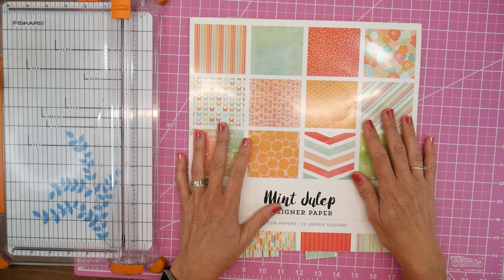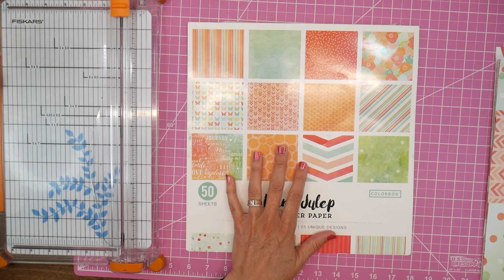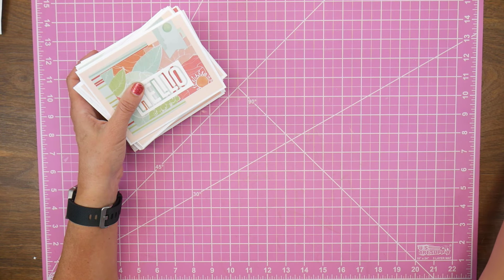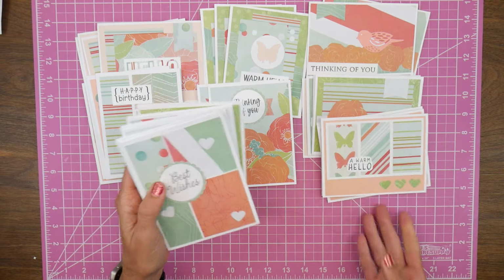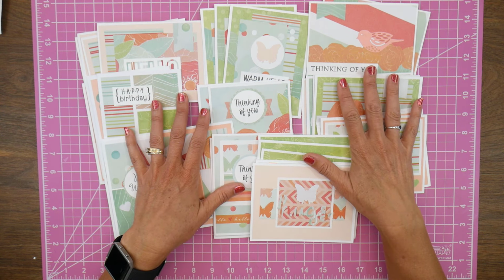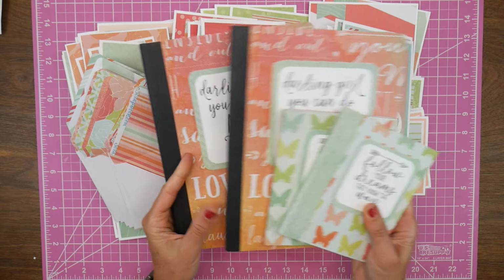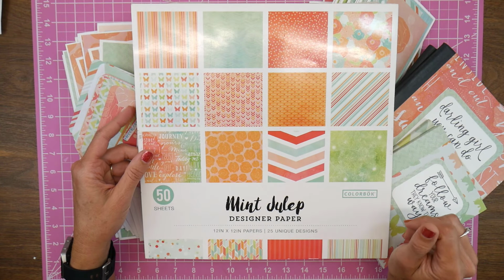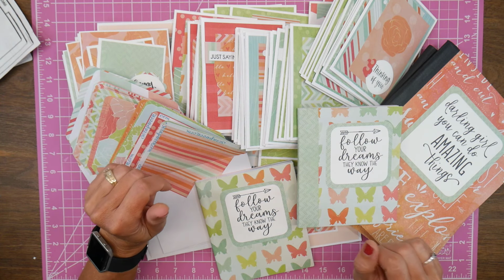Full Card Process Video - Mint Julep Part 4- Finishing Off a Whole 12x12 Paper Pad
Hello!

I started a new paper pad project and am using the beautiful Mint Julep 12x12 pad from Colorbok.  I'm working on using up the scraps to make cards.

If you missed the previous projects I've made with this pad, you can find them